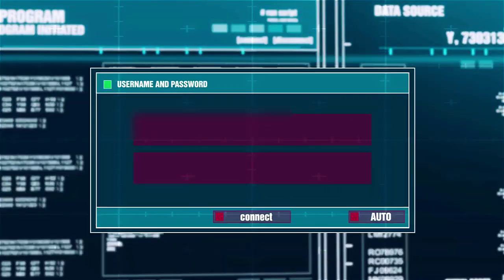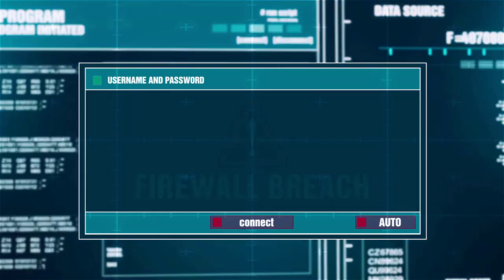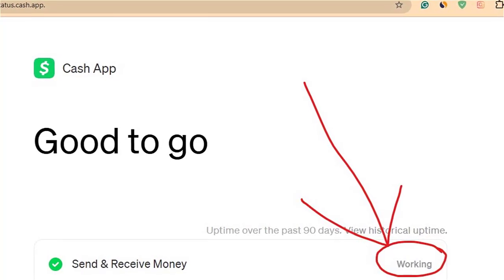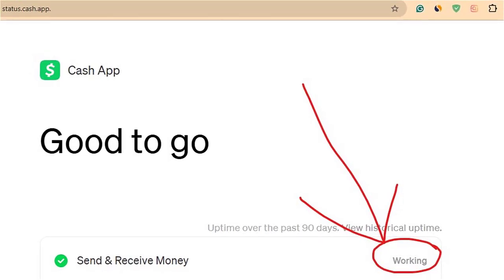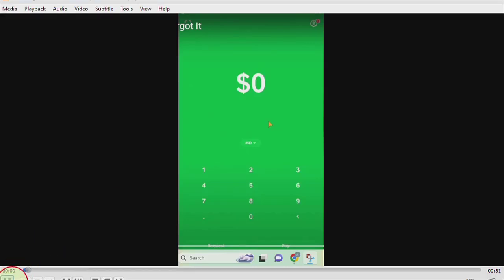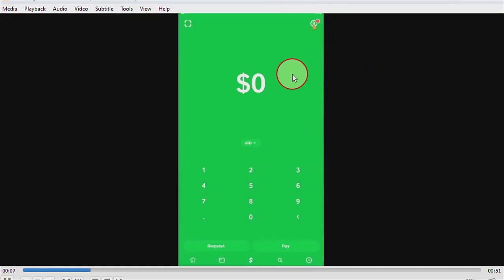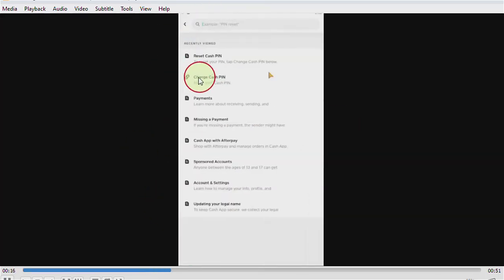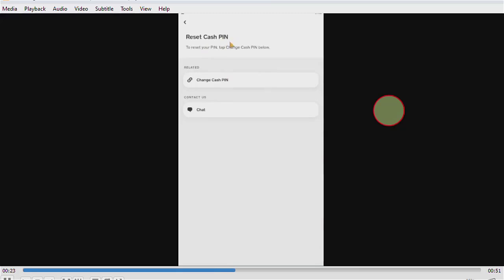Cash App Pin Not Working? Fix It in 2 Minutes!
Are you having trouble with your Cash App PIN not working? Don't worry! In this video, we’ll explain why this happens and show you quick and easy steps to reset your Cash App PIN.

🚀 In this video, you will learn:
✅ Common reasons why your Cash App PIN isn’t working
✅ How to check if Cash App is experiencing issues
✅ Step-by-step guide to reset your Cash App PIN
✅ How to contact Cash App Support if the problem persists

💡 Timestamps:
00:00 Introduction
00:30 Why is your Cash App PIN not working?
01:15 How to check if Cash App is down
01:40 How to reset your Cash App PIN (Step-by-Step)
01:55 Contacting Cash App Support for help
02:05 Conclusion

Cash app pin not working.
My cash app pin is not working.
Why is my cash app pin not working?
Cash app forgot pin not working.
Cash app pin reset not working.
Cash app pin not working on android.
Cash app pin not working after reset.
Cash App pin won't work.
Why does my cash app pin not work?
Cash App pin doesn't work.